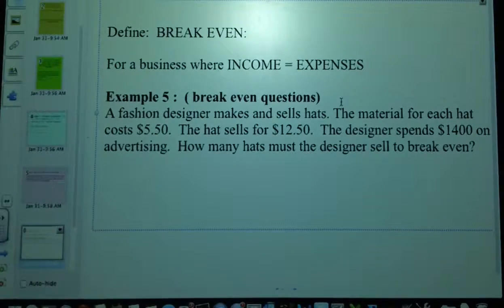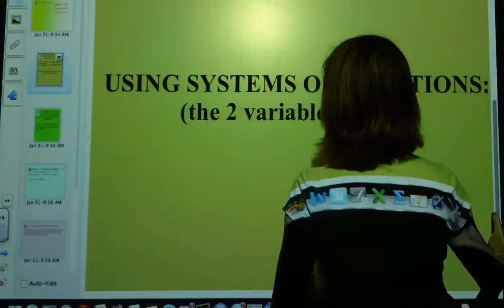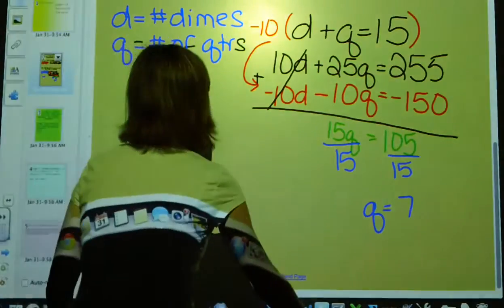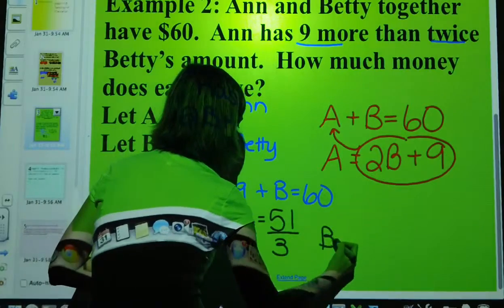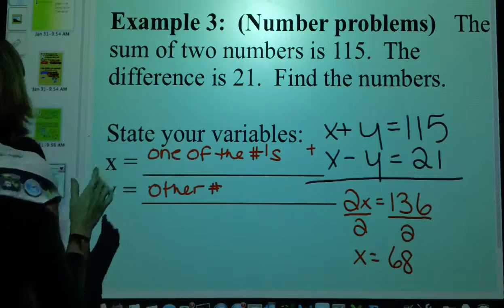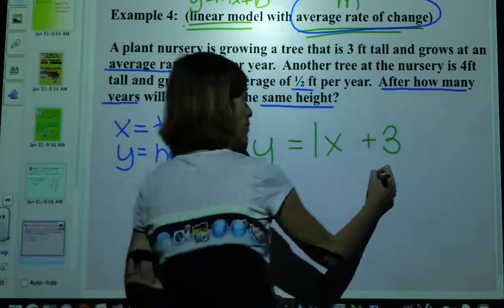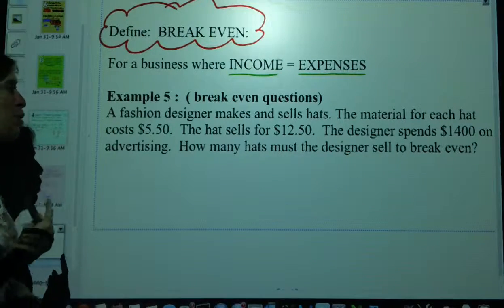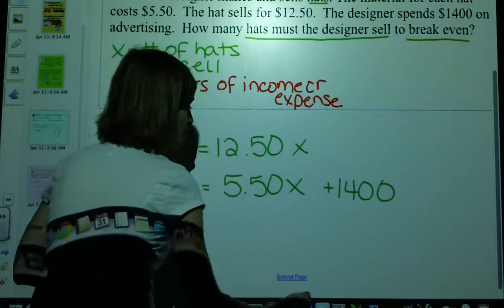Coach Fred's Alg 1 - Using Systems of Equations to solve problems